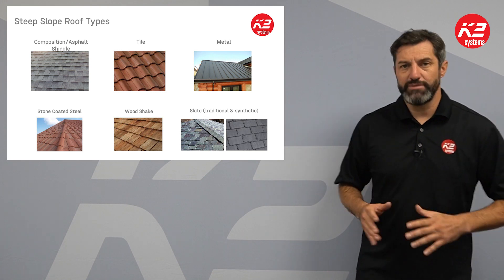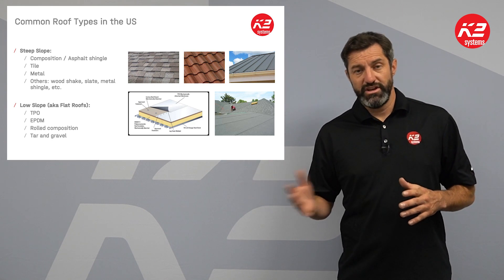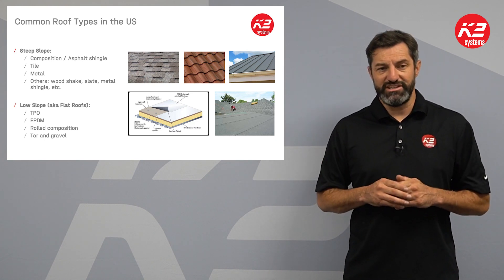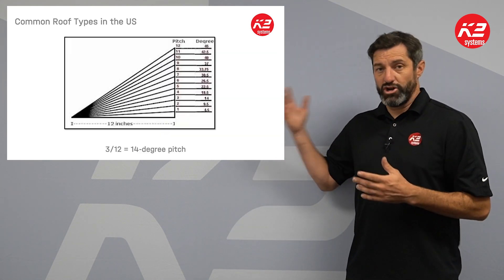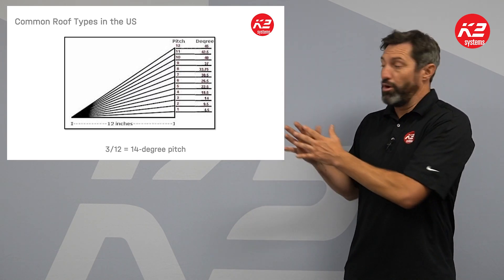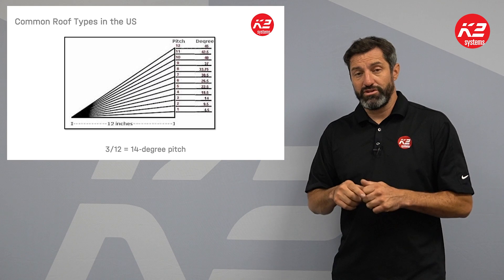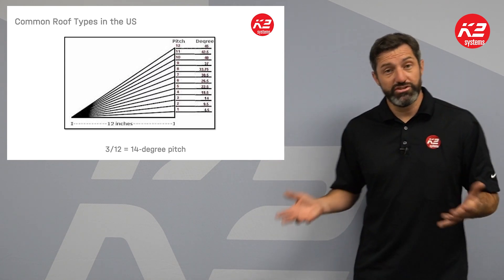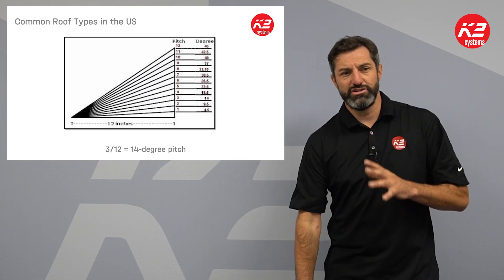Roofing Basics for Composition Shingle Roofs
To ensure optimal installation of your PV systems, it's crucial to grasp the intricacies of roof construction. Watch our video to gain insights into the typical construction of composition shingle roofs in the U.S.